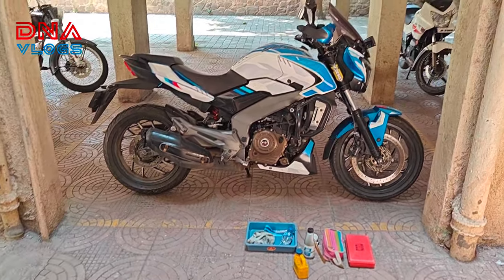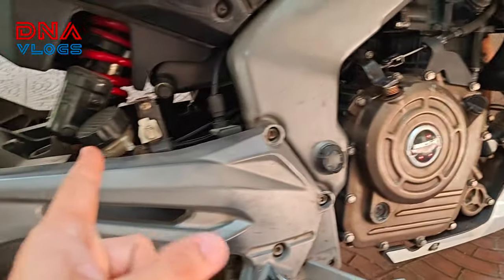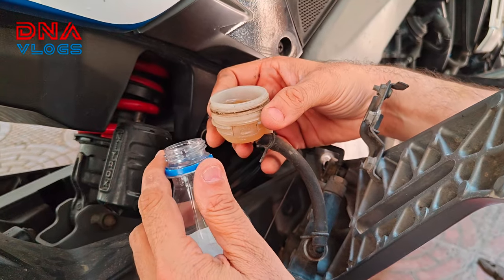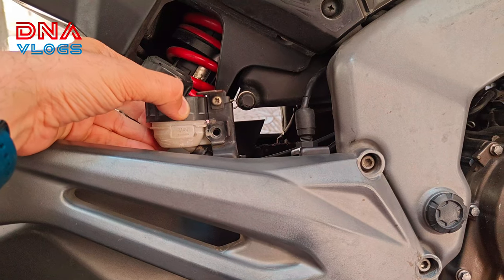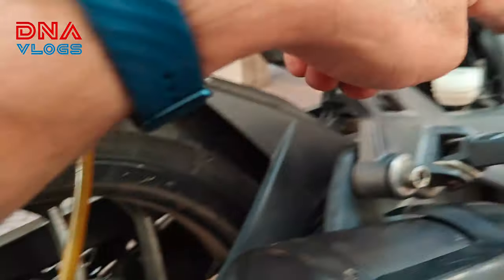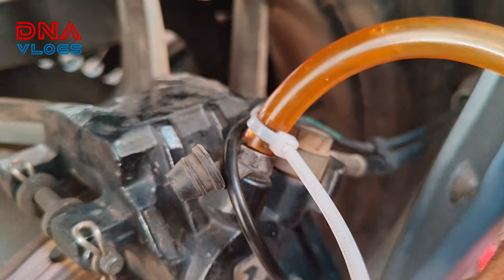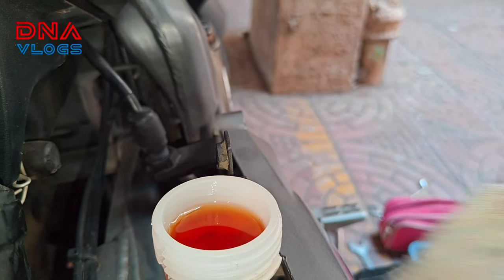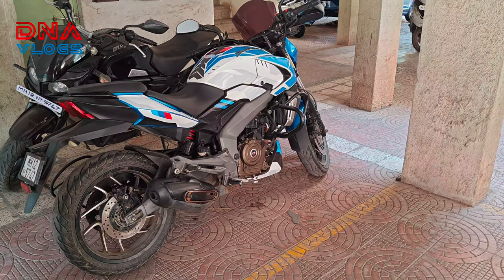2017 Bajaj Dominar 400 | Rear Brake Oil Resovoir Change & Brake Bleeding | Bike for Sale | DNA VLOGS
A Quick Vlog on how to change the rear brake Resovoir and bleed the brakes for a dominar 400.

1. Simtac Plug & Play Flashers:
for a Small Discount as a Courtesy

VLogging Details
Video and Photo Shooting Equipment's: